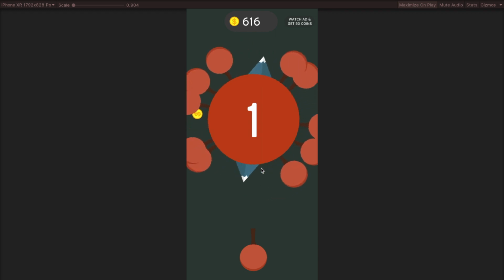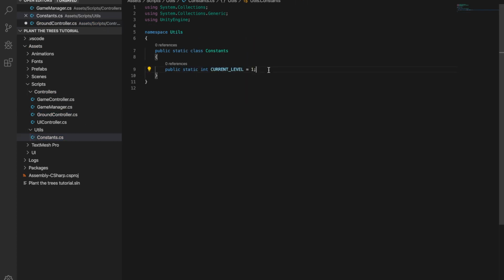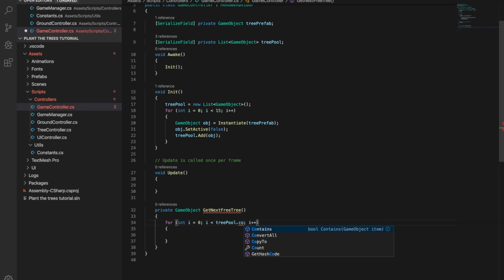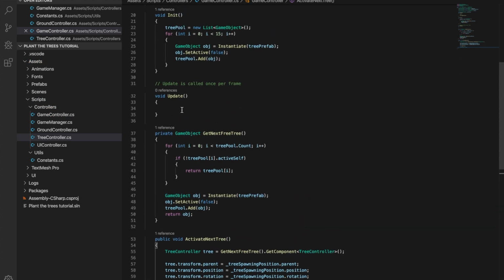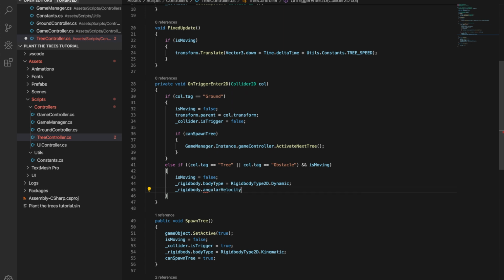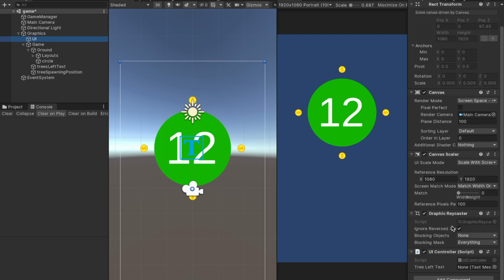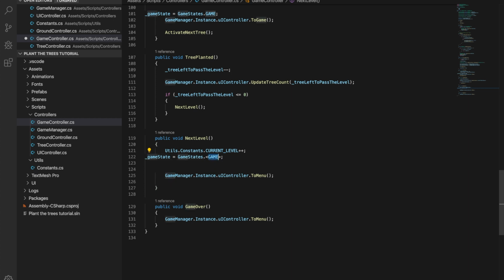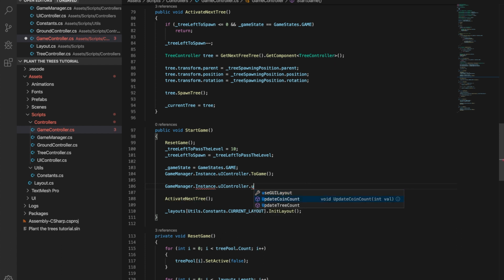How to make simple mobile game (Plant the Trees)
If you find any bugs or do you have any improvements for the game, feel free to write them down in the comments or directly on twitter or instagram.